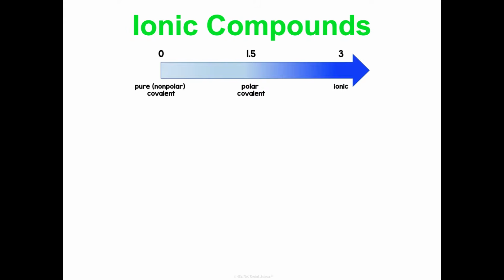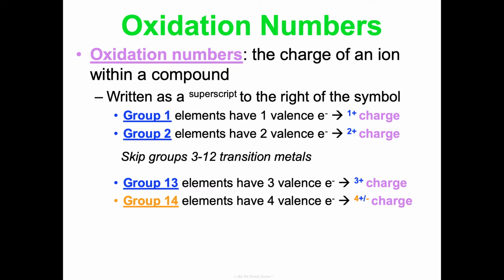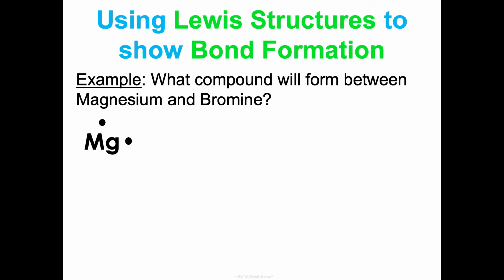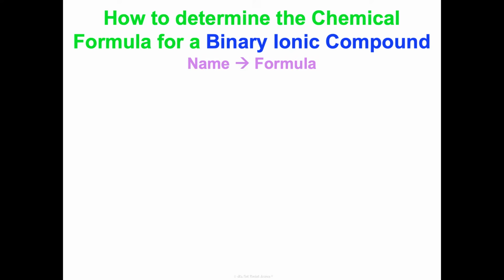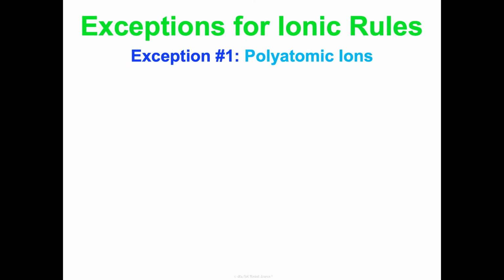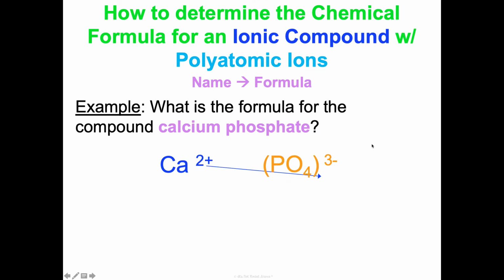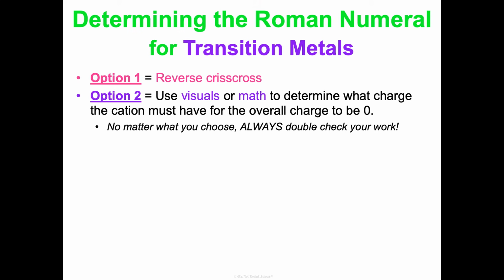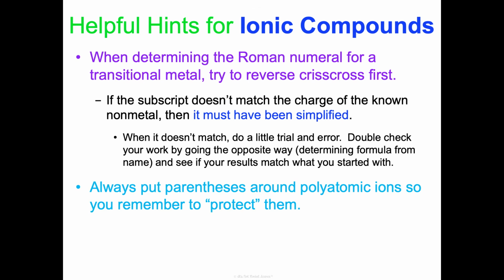Unit 4 Chemical Bonds Concept 2 Notes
It's Not Rocket Science chemistry curriculum Unit 4 Chemical Bonds Concept 2 Ionic Bonds Notes

Correction: 22:46 There should be no space, so this should read Copper(I) and Copper(II)
Correction: 23:53 There should be no space, so this should be read Copper(I) chloride and Copper(II) chloride
Correction: 25:21 Tin(IV) phosphate
Correction: 25:50 Tin(IV) phosphate
Correction: 26:31 Iron(II) oxide
Correction: 27:19 There should not be spaces between the cations and the Roman numerals
Correction: 28:20 Iron(III) oxide